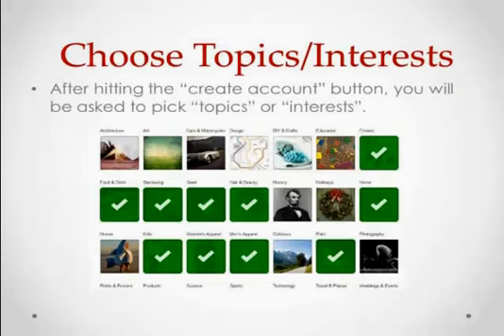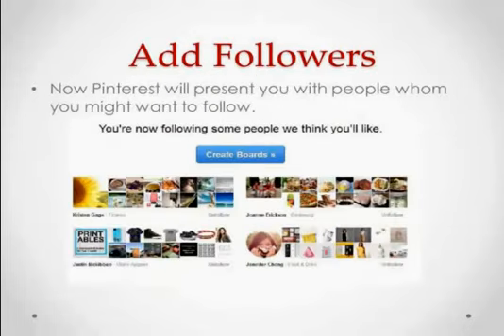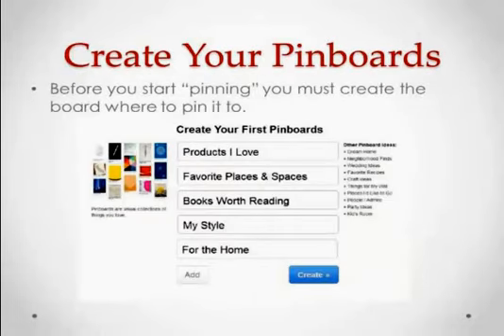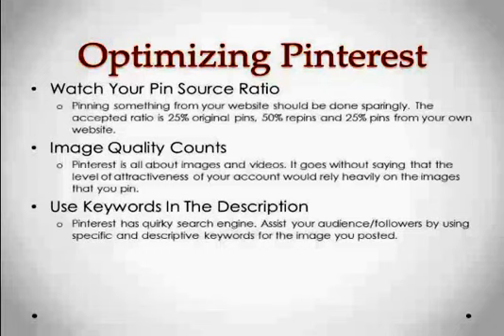Getting Started With Pinterest Video How Setup Pinterest Account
With an increasing growth of users accessing Pinterest, it is sprinting against other social network giants such as Facebook, Twitter, LinkedIn and Google+. It will eventually climb to the top position!

for more Social Media Tips...